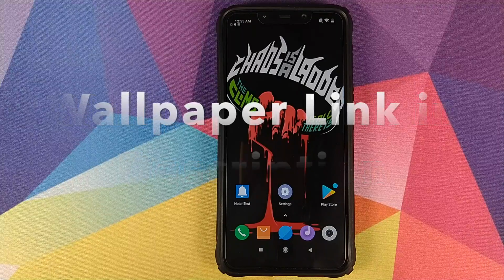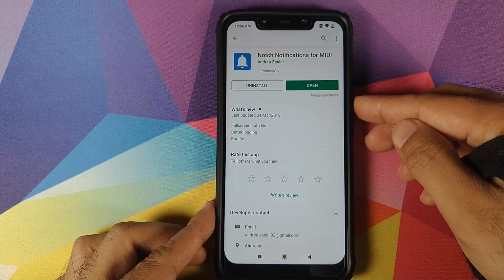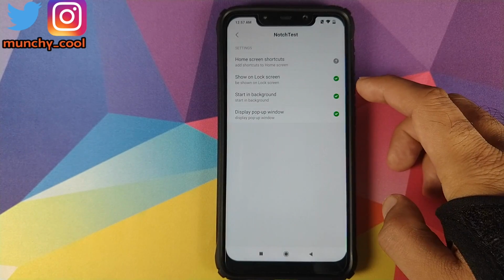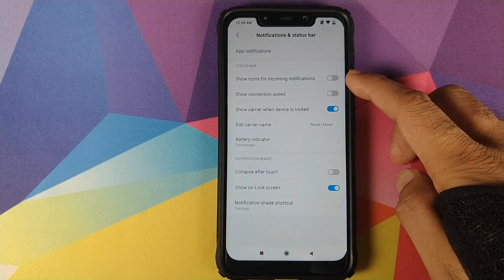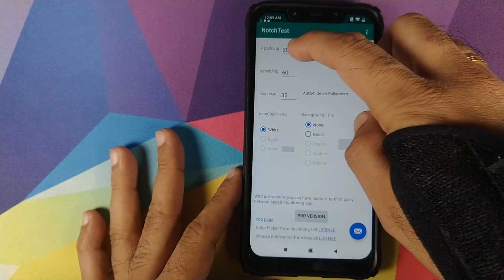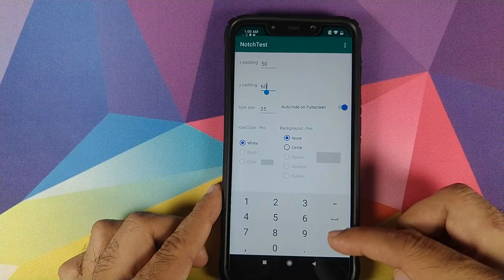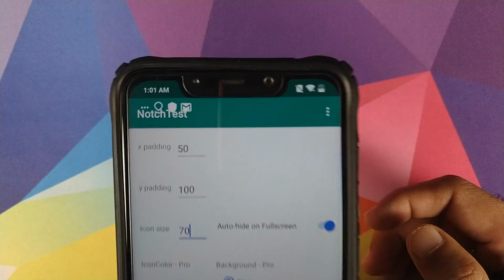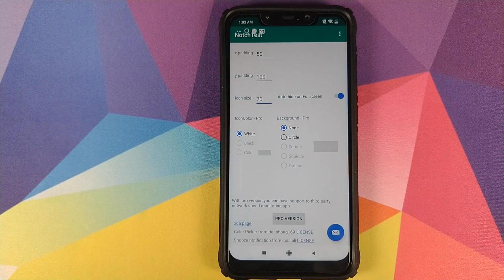Poco F1 Notifications Fix; Poco F1 Permanent Notifications Without Root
Do you want to have permanent notifications on your Xiaomi Poco F1 without rooting?
In this detailed video we will show you how you can fix notifications on your Poco F1 and thereby have permanent notifications on MIUI without having to root.

Best Settings
Below Clock : 20, 60, 32
Next to Clock : 140, 35, 40